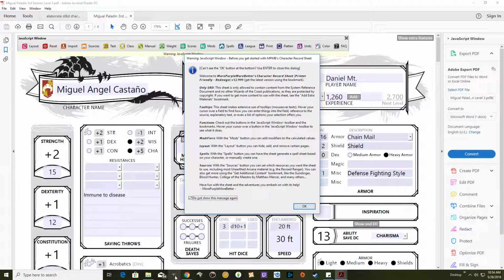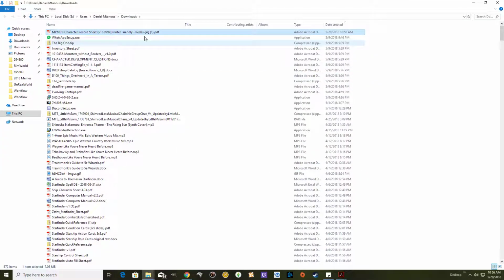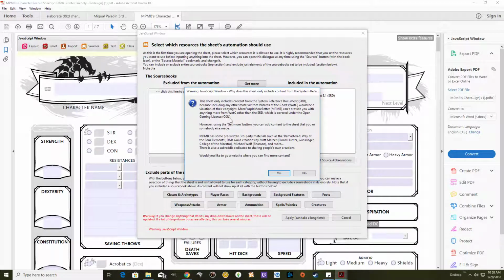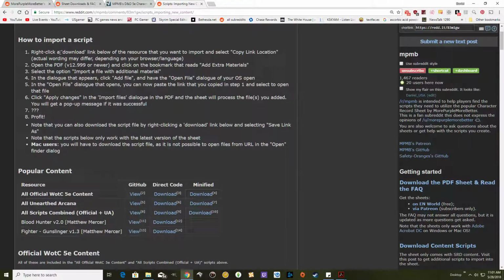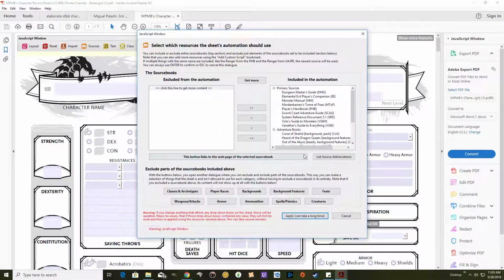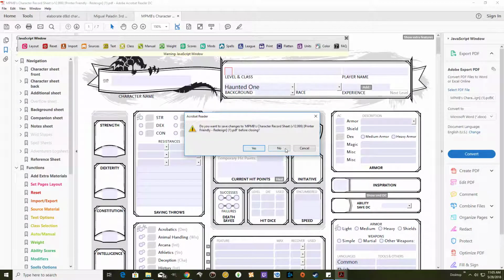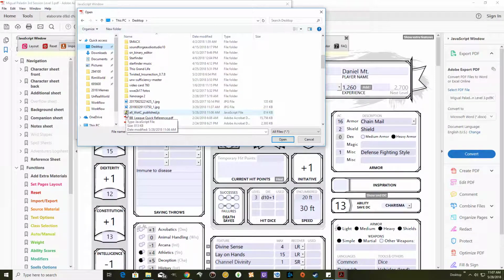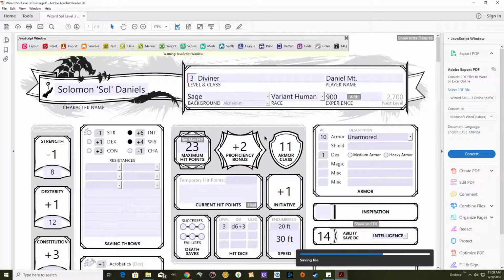D&D Character Creation Sheet - More Purple More Better Part 1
GPU: GeForce GTX 1060 6GB
CPU: AMD FX(tm)-8350 Eight-Core Processor
Memory: 16 GB RAM (16 GB RAM usable)
Current resolution: 1920 x 1080, 60Hz
Operating system: Microsoft Windows 10 Pro